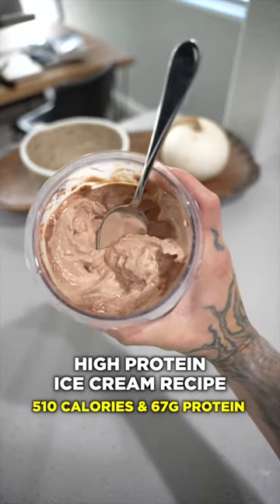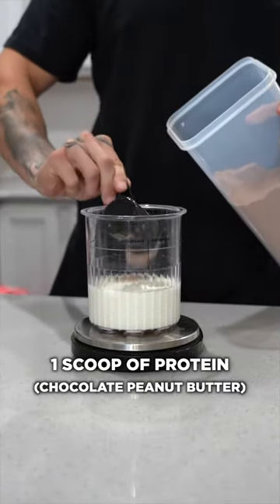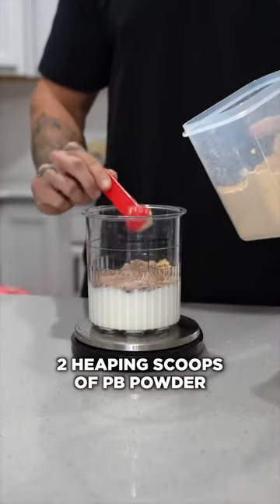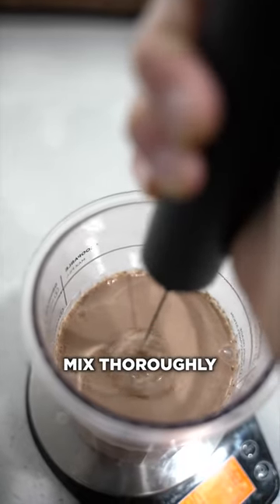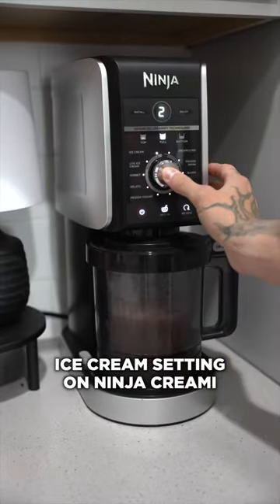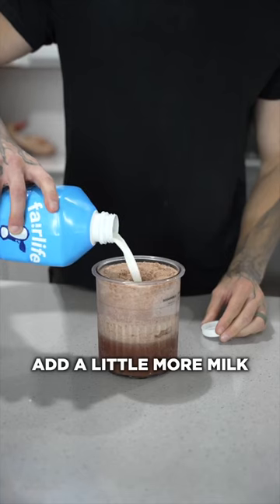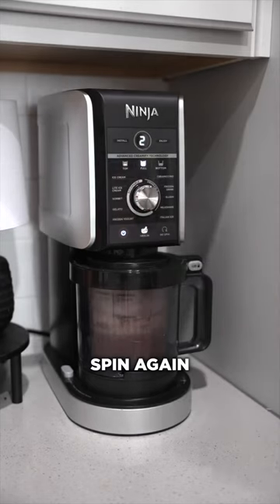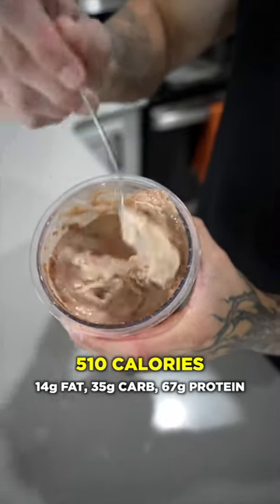High Protein Ice Cream | Ninja Creami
67g protein and only 510 calories!